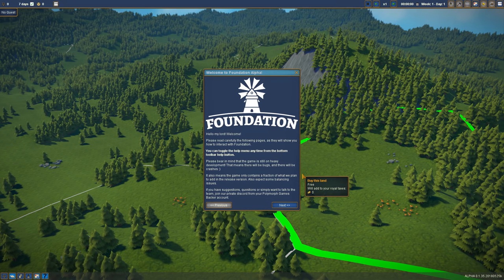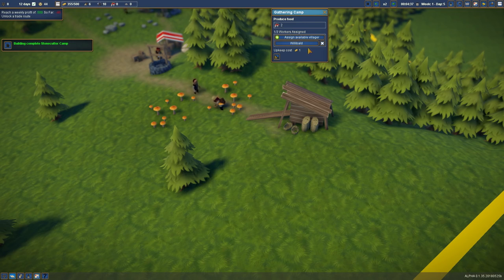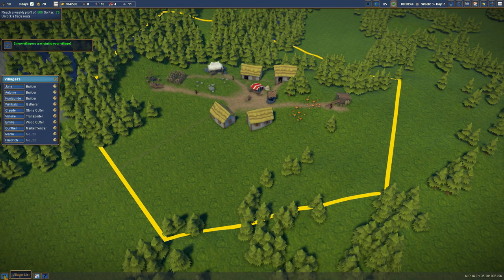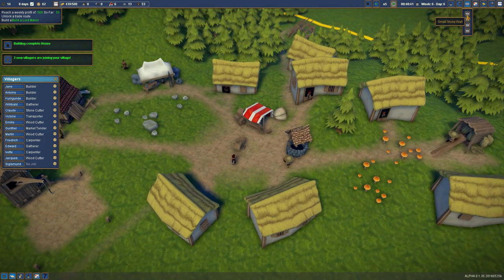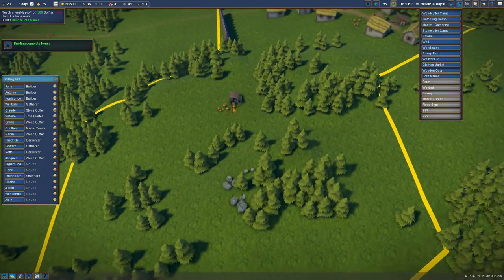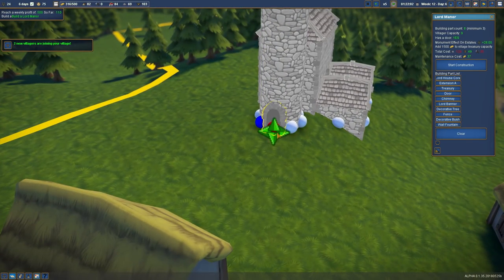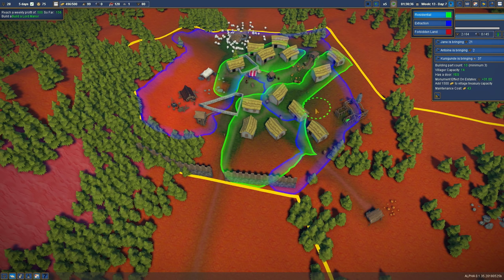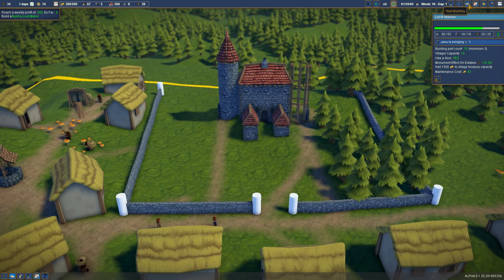Castle Clarkenstein - Foundation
We are playing the alpha of Foundation, which should be coming to Steam soon. Building our starting village and onto our new manor house!